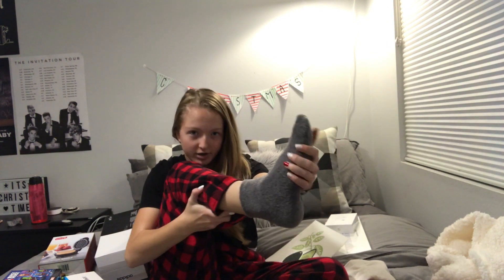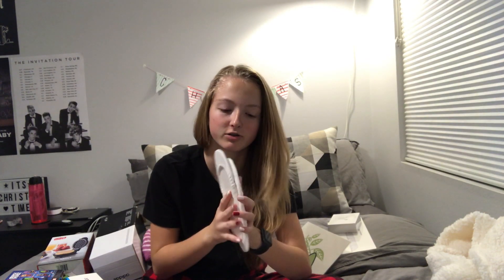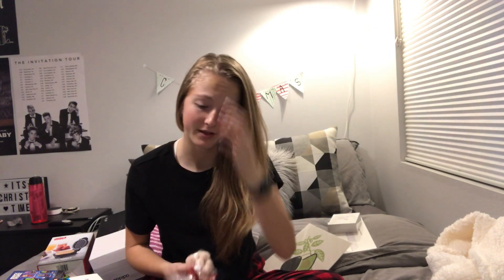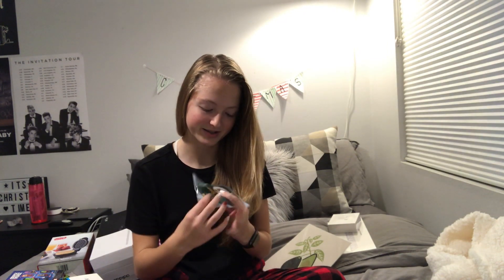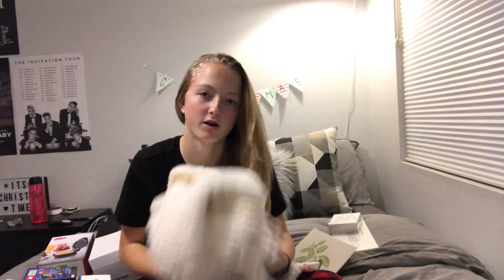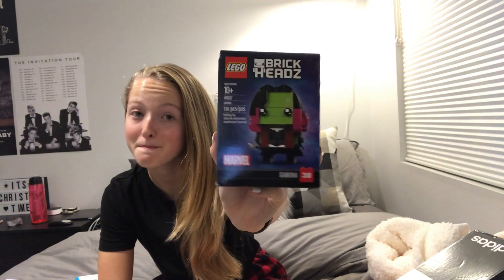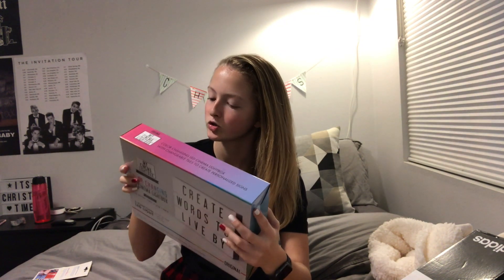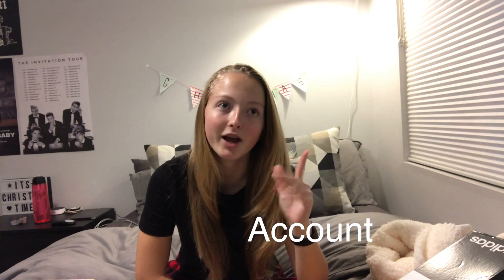ChRiStmAs hAs CoMe - What I got for Christmas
MeRrY ChRisTmaS hehehehehehheeh